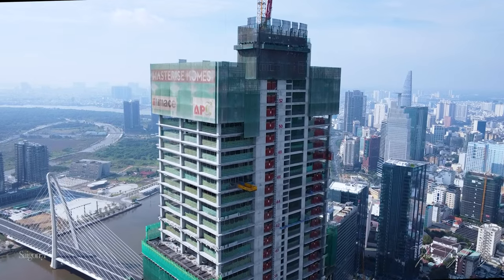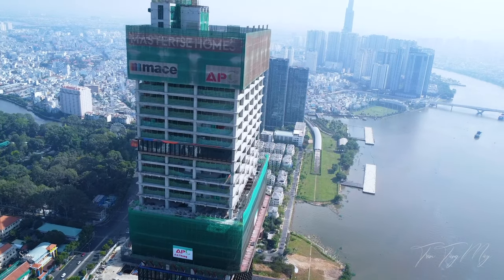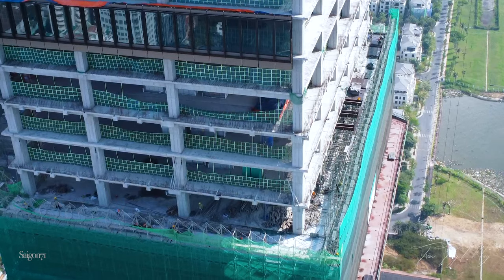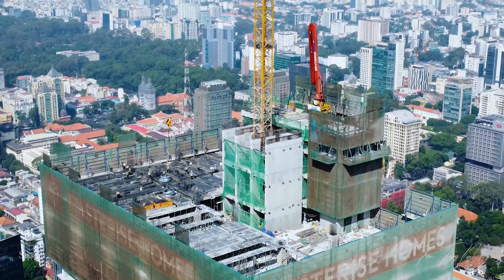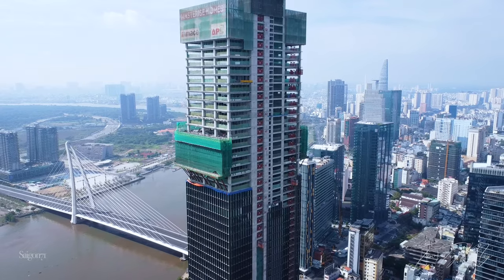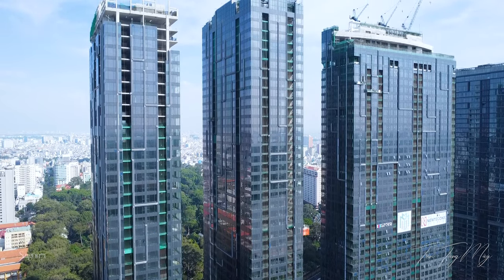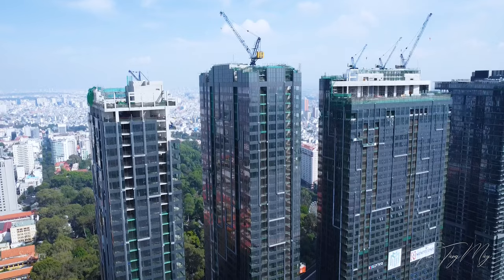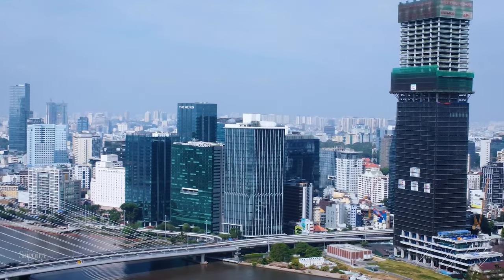The Sun Tower tiến gần về đích | Tiến độ The Sun Tower, Grand Marina | Saigon71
Bản quyền thuộc về Saigon71
© Saigon71